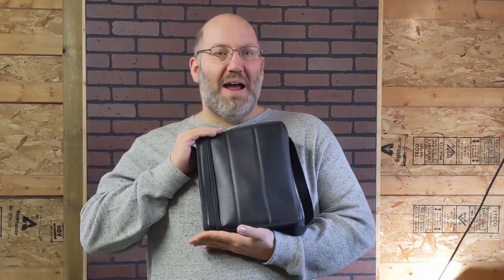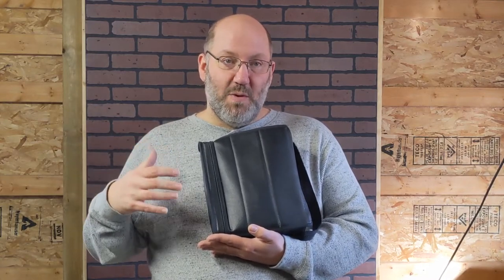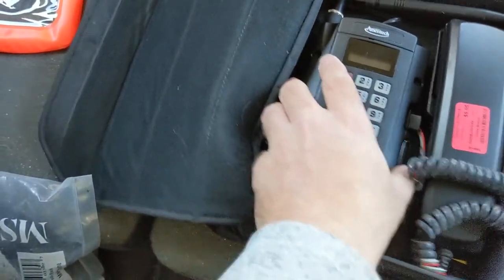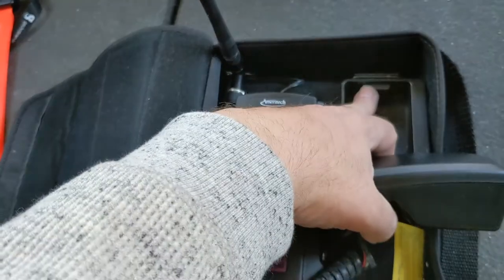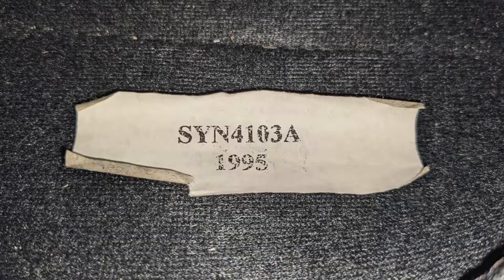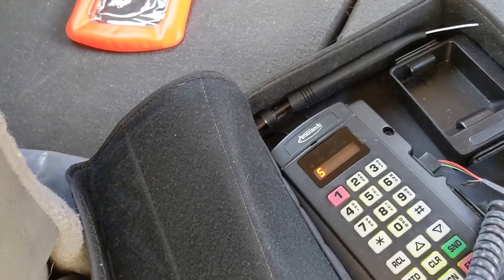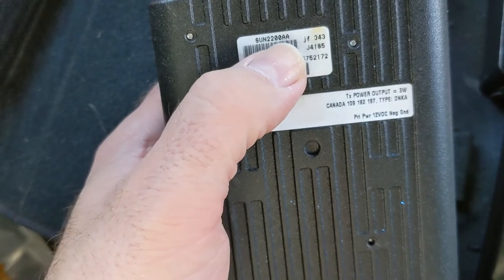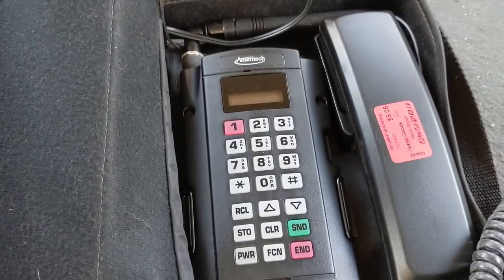A Thing I found: A Bag Phone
I discovered a Motorola bag phone from 1995.  I did not find a whole lot of information on it, so I decided to make a video about it.
The Transceiver is 19133WAJSA, The Handset is SCN4044A.
Any information you feel like sharing below is appreciated.
I might take it apart and get some pics just to see what is inside unless I can find some information without tearing it apart.